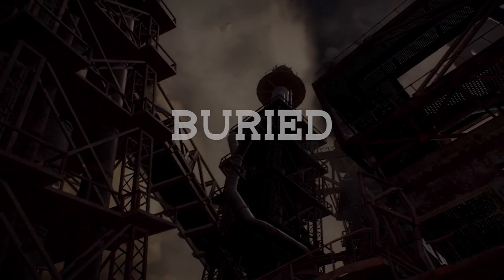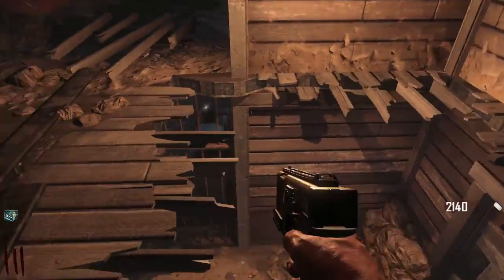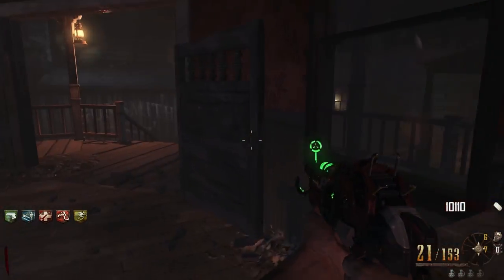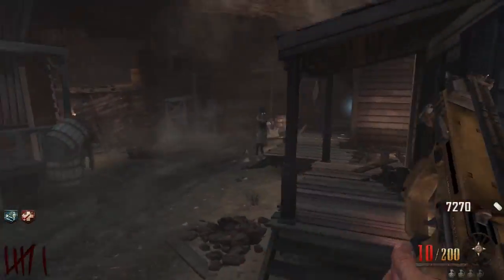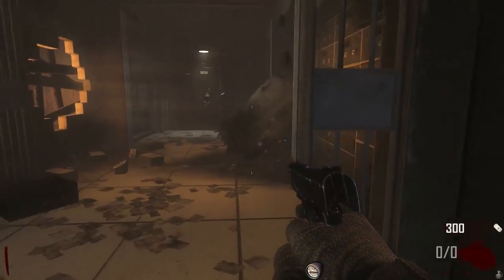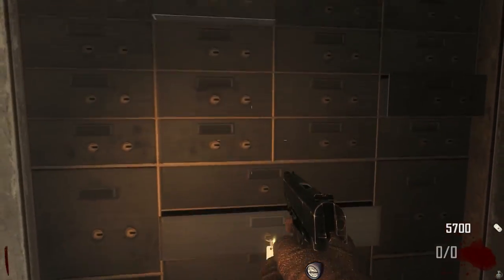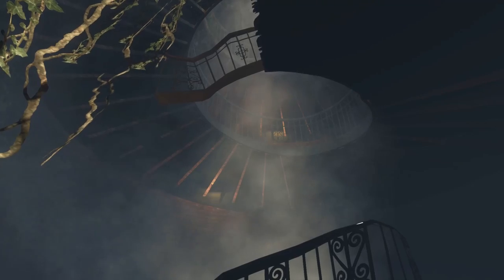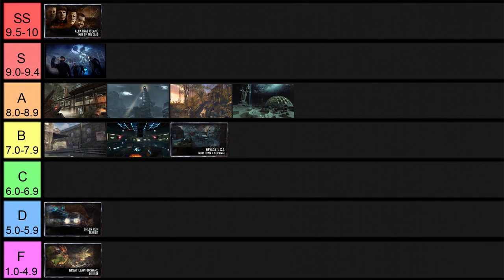Buried: The BEST Casual Zombies Map (Zombies Retrospective)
Buried: The Most UNIQUE Zombies Map (Zombies Retrospective)